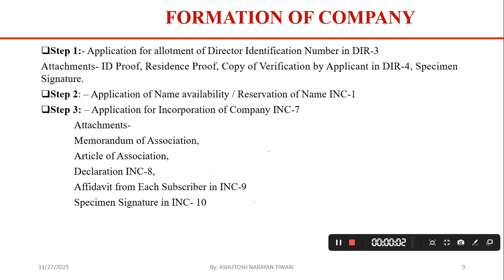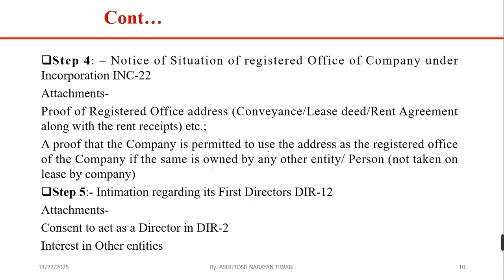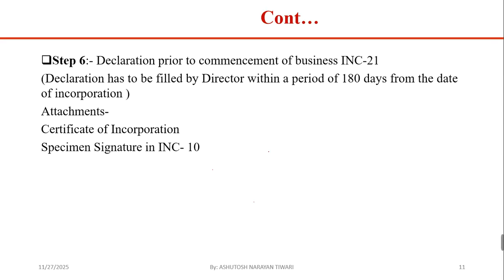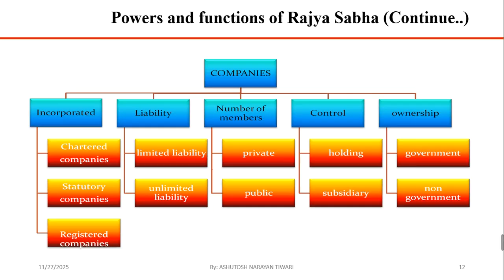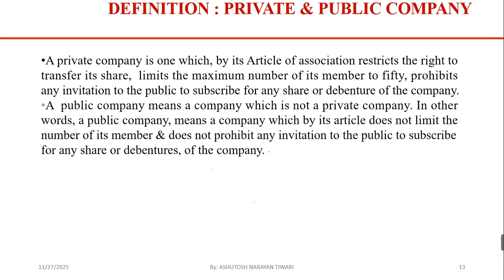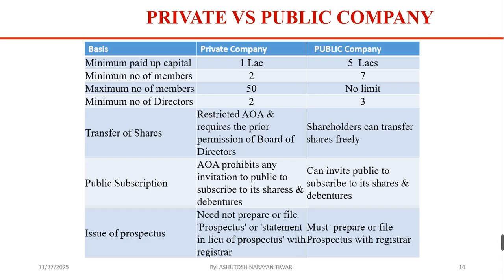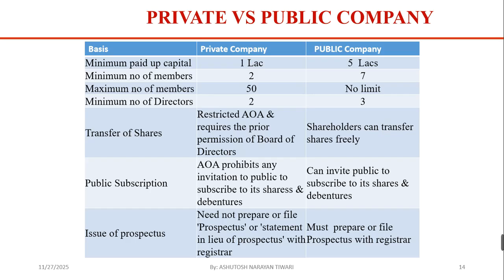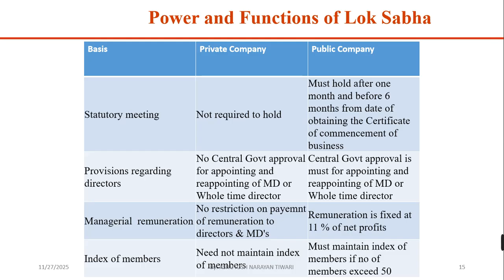BUSINESS ORGANIZATIONS AND E-GOVERNANCE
Formation of a Company#new